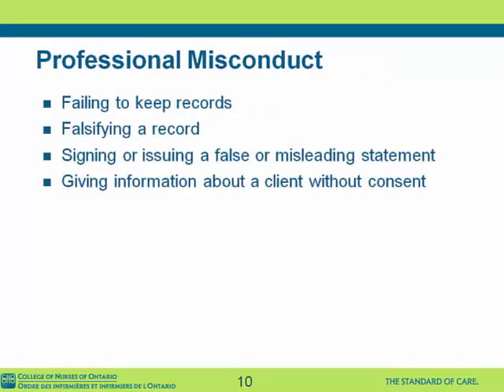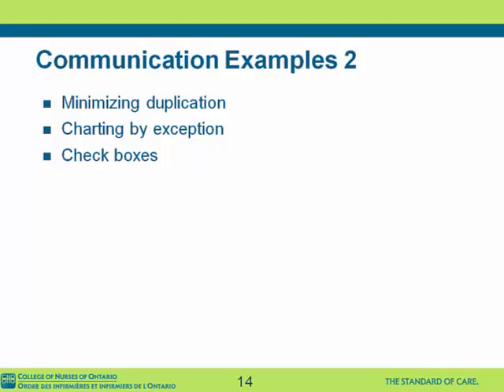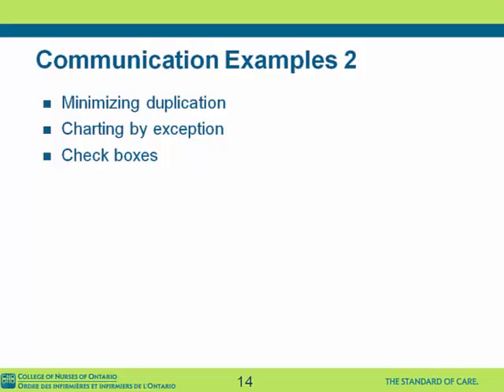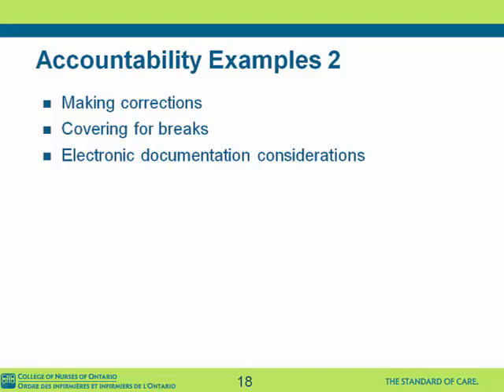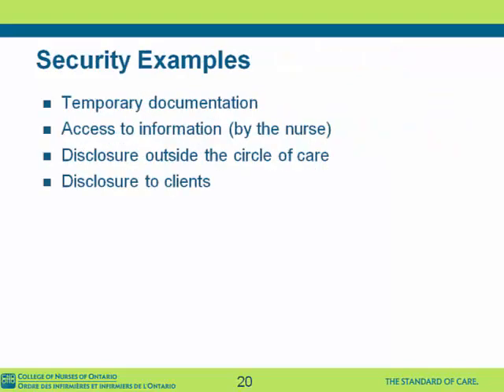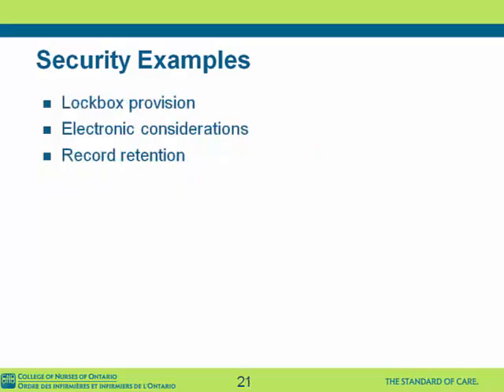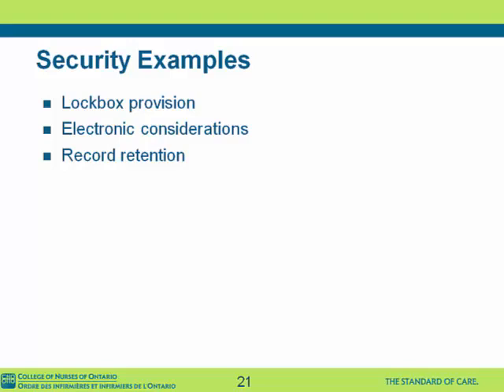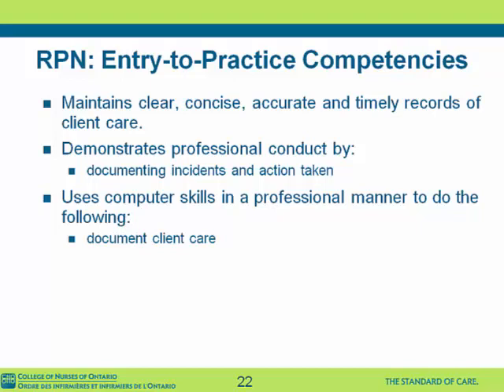Documentation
Nursing documentation is an important component of nursing practice and the interprofessional documentation that occurs within the client’s health record. Documentation, whether paper, electronic, audio or visual is used to monitor a client’s progress and communicate with other care providers. It also reflects the nursing care that is provided to a client. This webcast is based on the College’s Documentation, Revised 2008 practice standard which applies to all nurses in all roles in all practice settings. To learn more, visit cno.org